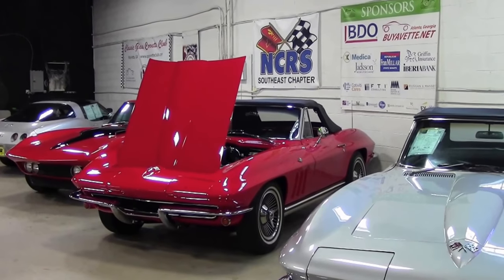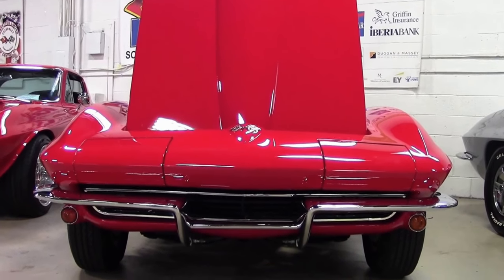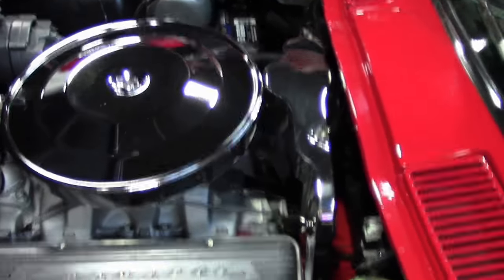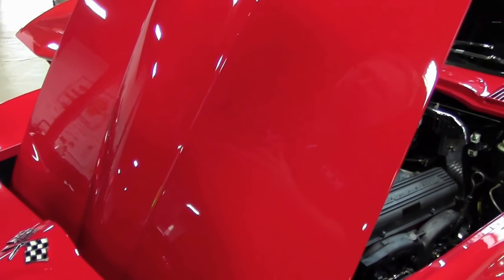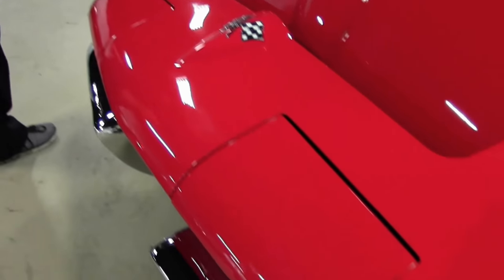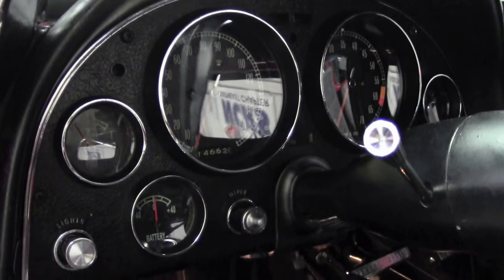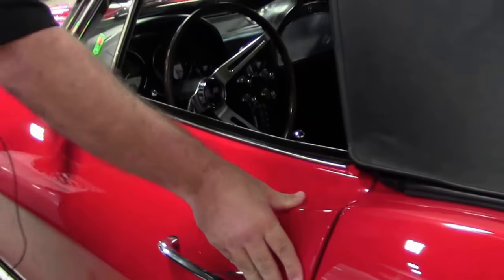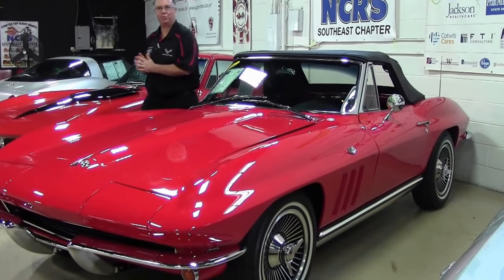1965 Corvette L79 Convertible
1965 Corvette L79 Convertible For Sale

Code correct Rally Red exterior, code correct Black vinyl interior, Black convertible top.

Features include knockoff style wheels, power antenna, AM/FM radio.

Originally assembled on November 24, 1964, this 1965 Corvette L79 Convertible is in good condition, and comes with knockoff style wheels. This car's paint is in overall good condition, with a nice shine. Convertible top is good-vg as well, and chrome bumpers show a vg-exc finish. With the exception of the convertible top, all weatherstripping is vg-exc, as are the taillights. Knockoff style wheels are vg-exc with vg-exc spinners, and radial whitewall tires show an average of 10/32nds tread depth remaining. The interior of this 1965 Corvette L79 Convertible shows vg seats, vg-exc door panels and center console, good-vg GM seatbelts, good condition carpet, and a vg-exc glovebox lid. Correct appearing AM/FM radio is in place. The numbers matching engine in this car shows original casting date September 11, 1964, and final assembly date November 6, 1964. Correct air cleaner, carburetor, intake manifold, ignition shielding, valve covers, and alternator are all in place. Included with this car are invoices dating back to 2010, including an engine rebuild in 2010, and a transmission rebuild in 2017.